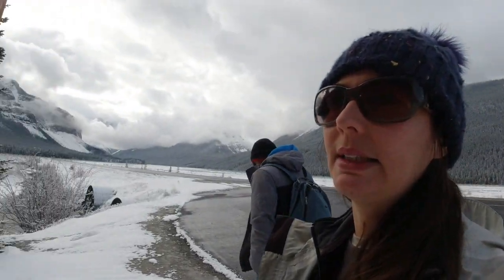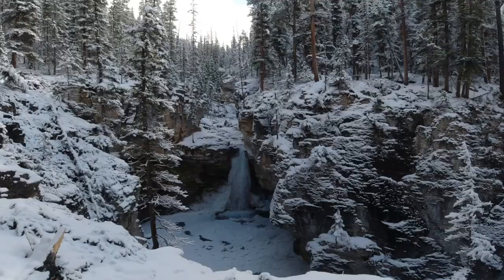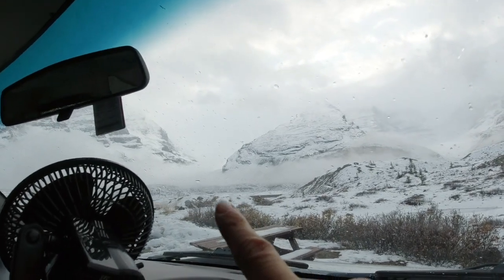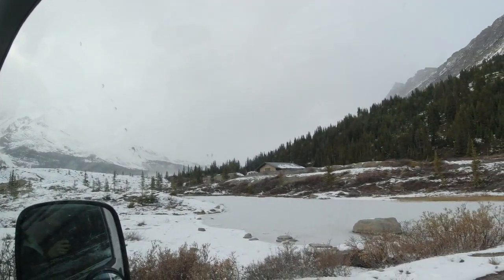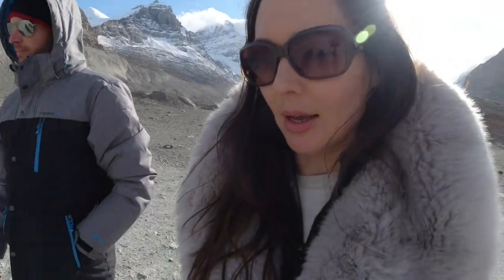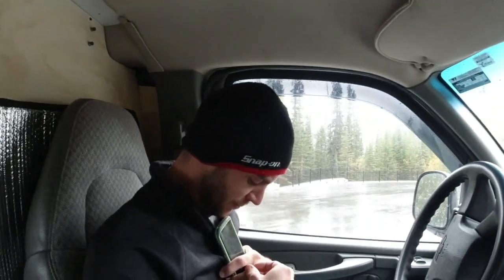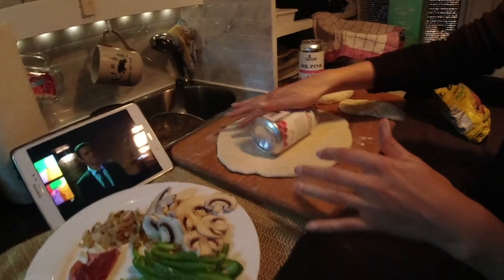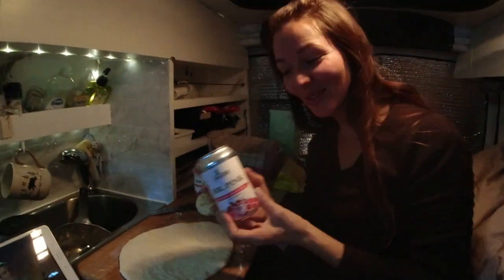Incredible! Beauty Creek Stanley falls hike - Canada Road trip (episode 43)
In this video we go on the most stunning hike to Beauty Creek Stanley Falls. The ground was covered in snow and there were not markers or footprints from previous hikers so I was a little unnerving but absolutely stunning!

We are Jess and Scott, A kiwi/Australian couple currently traveling the Canadian Rockies.